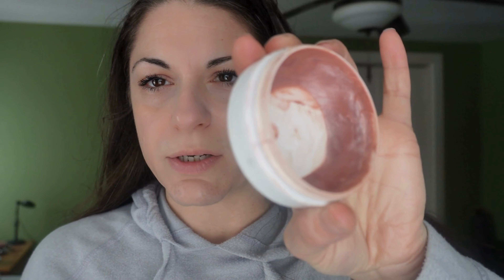Jones Road "Happy Hour" Try On and 3-Minute, No-Makeup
Here is a Jones Road "Happy Hour" Miracle Balm try-on to top off my no-makeup makeup today.

I had a good run with Ipsy, and I am still using several products I received from before I had to cancel my subscriptions. Here are a few items that I use when I feel like I need to give my skin more space and time to breathe.

Past Ipsy bag favorites:
Glow Recipe Watermelon Glow Niacinamide Dew Drops
Dermadeli Citrus Gold Oil
Juice Beauty Oil-Free Moisturizer w/ SPF
bareMinerals tinted moisturizer
RISE Mascara

Direct purchases:
Buxom plumping lipgloss in "white russian"
Jones Road "Happy Hour" Miracle Balm